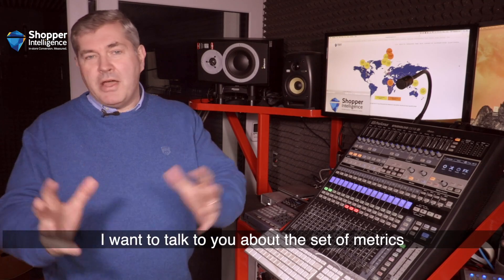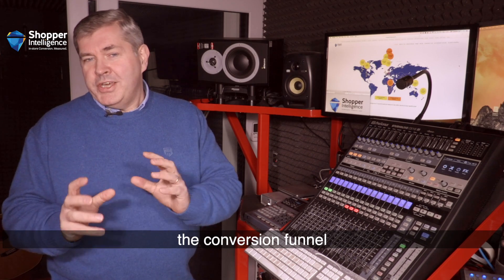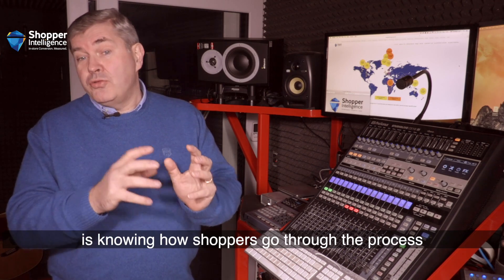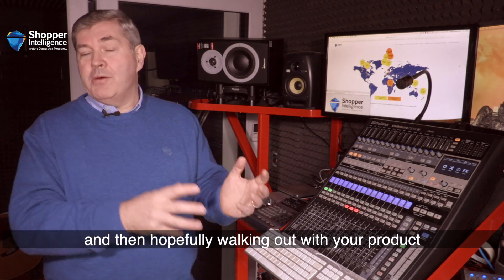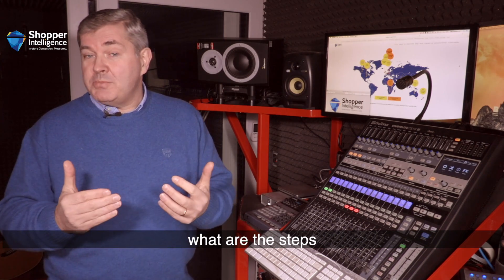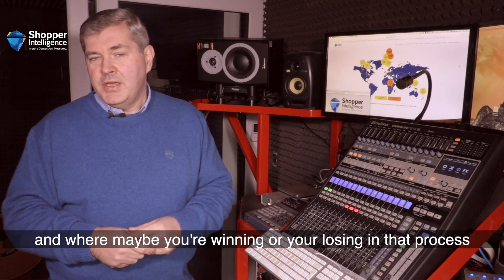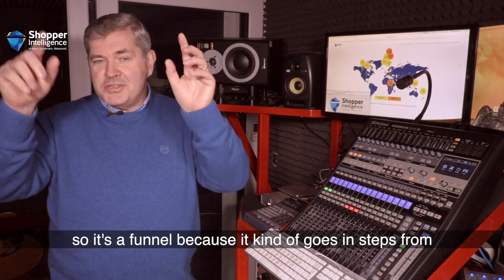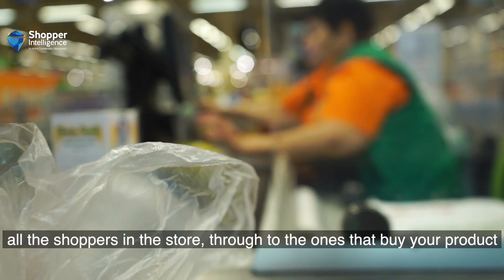Shopper Intelligence - Why is it useful to measure “conversion” in store?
Why is it useful to measure “conversion” in store?